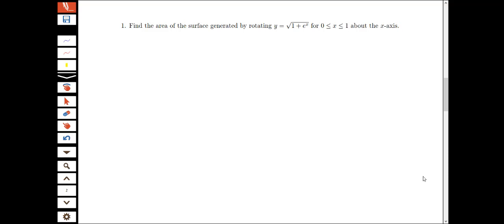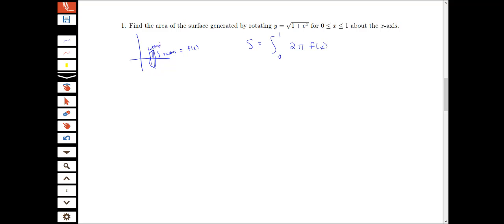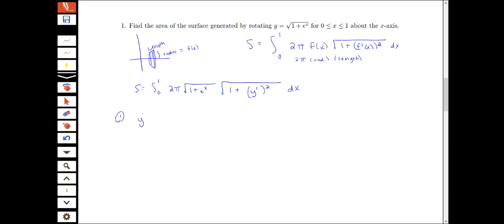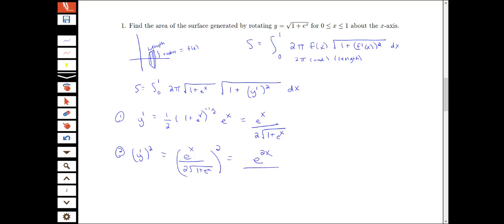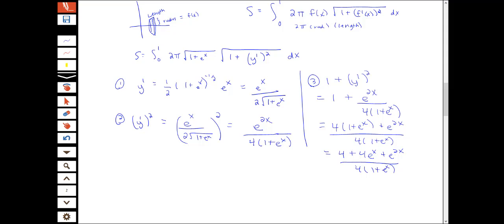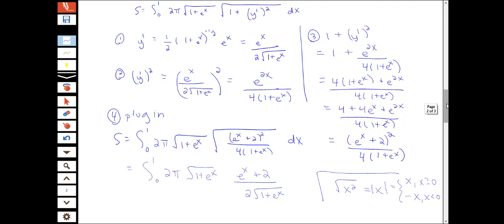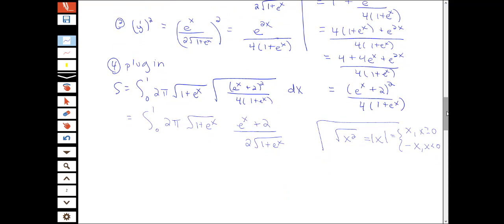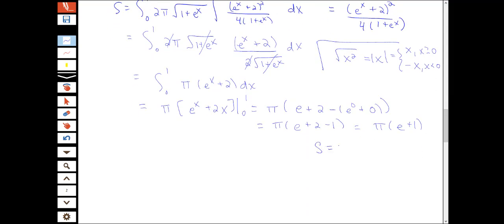Example on finding the area of a surface of revolution about the x-axis